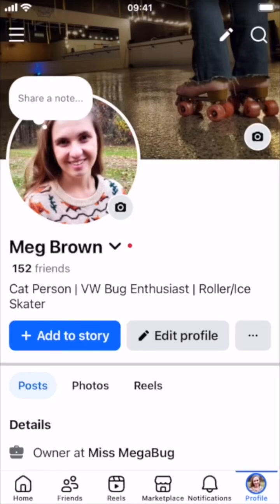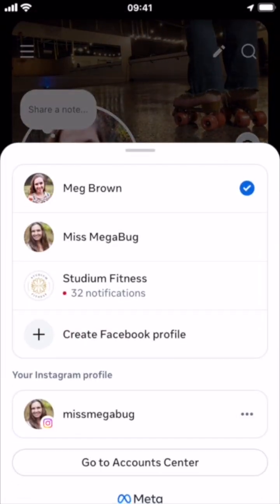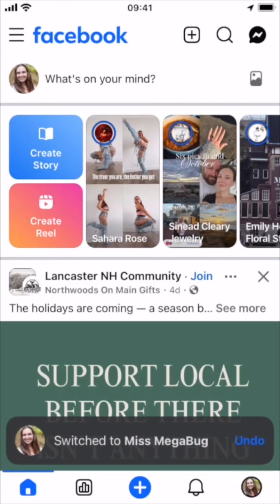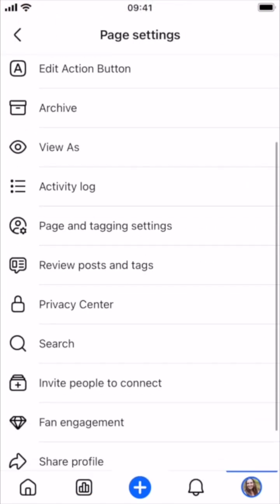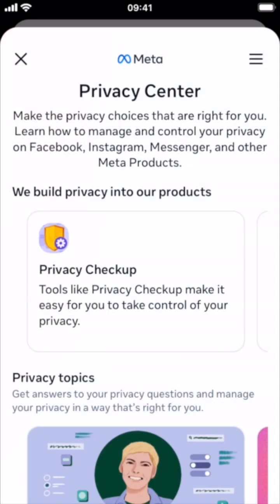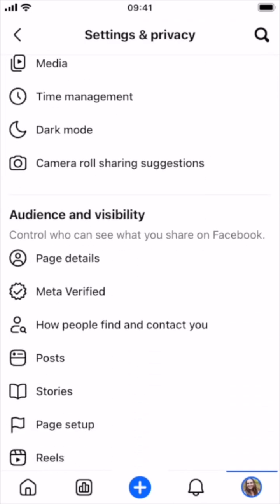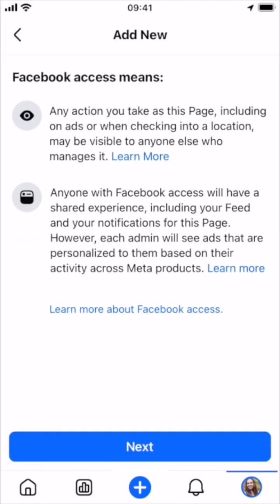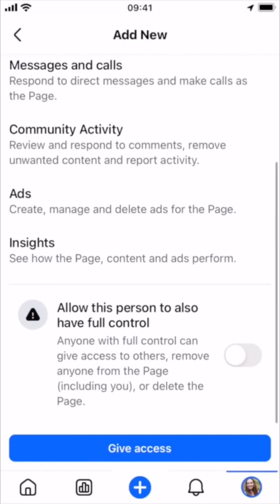How To Add An Admin to Your Facebook Page via Facebook App (2025)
How to add an admin to your Facebook Page via the mobile Facebook app in 2025.

ABOUT ME: Hey there! I’m Meg: Recovering girlboss who downshifted to simplicity. On this channel, I share tips on growing a business that aligns with your values as well as slow, simple, joy-filled living.